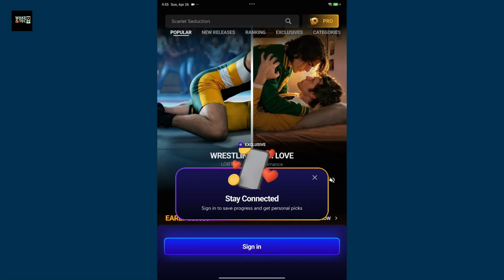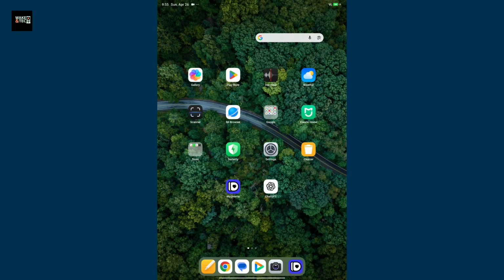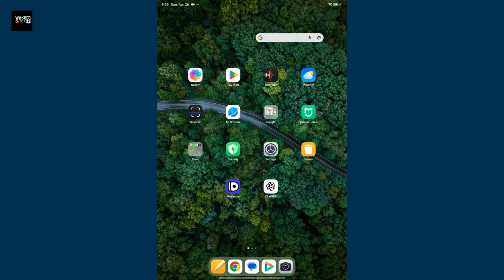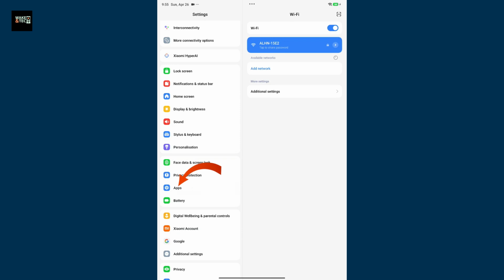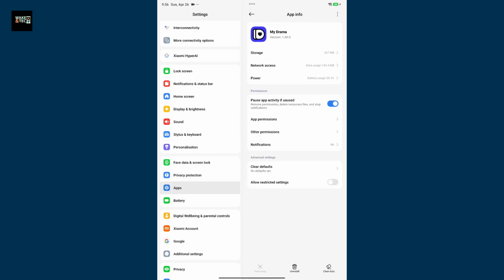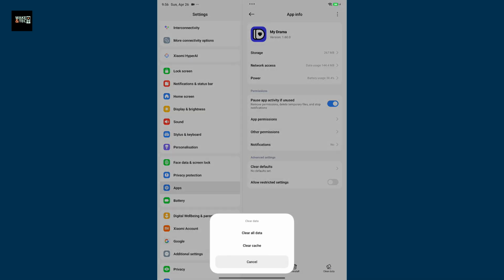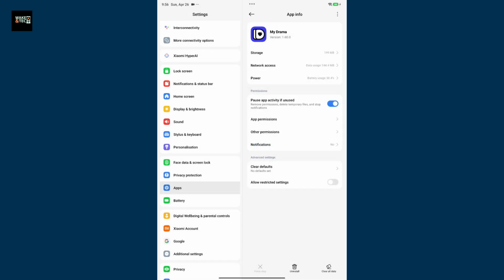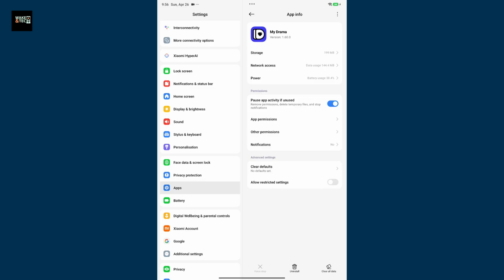How to Fix My Drama App Not Working (2026 Guide)?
Is your My Drama app not opening, crashing, or just not working the way it should? Don’t worry—you’re definitely not alone, and the good news is that most of these issues are super easy to fix! In this beginner-friendly tutorial, I’ll walk you through simple and effective solutions step by step so you can get back to enjoying your favorite dramas without stress.